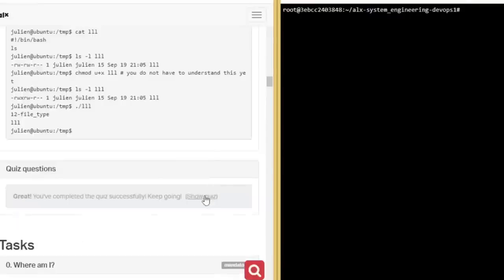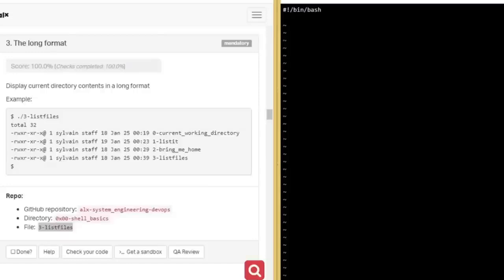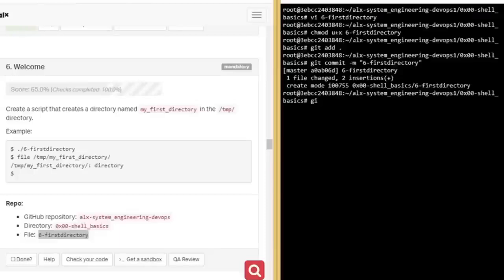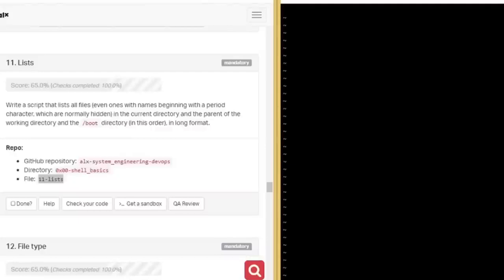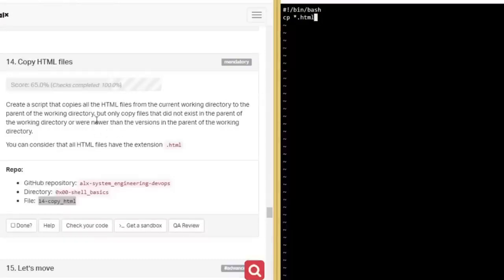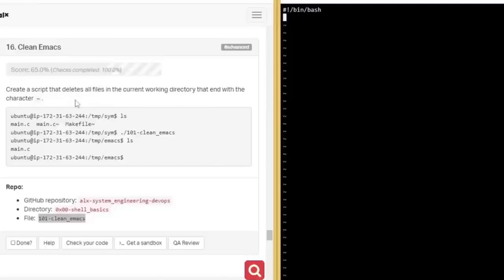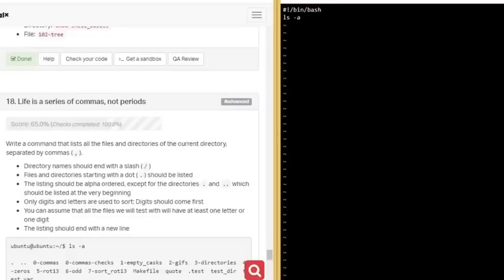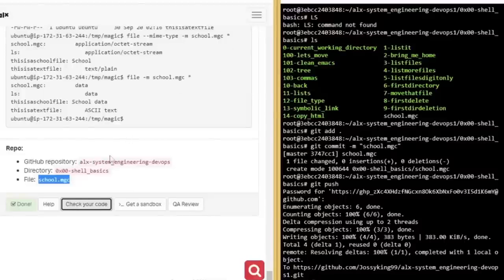0x00 Shell, basics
0x00. Shell, basics